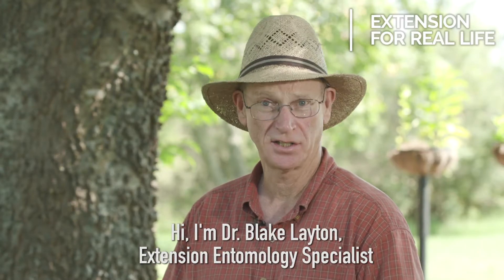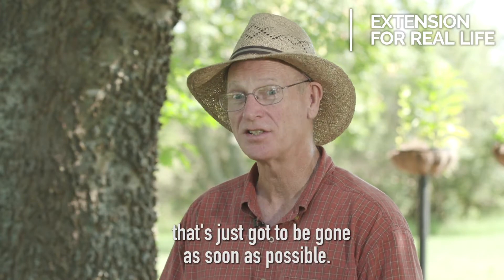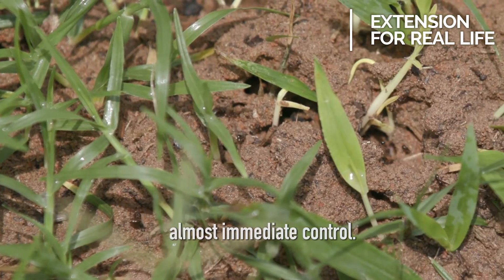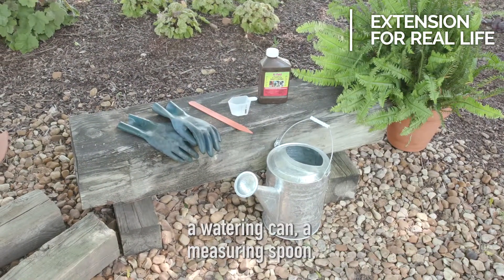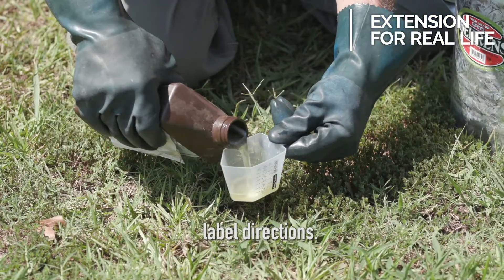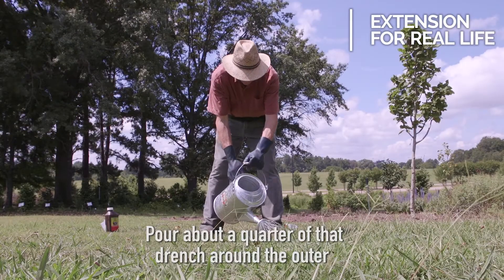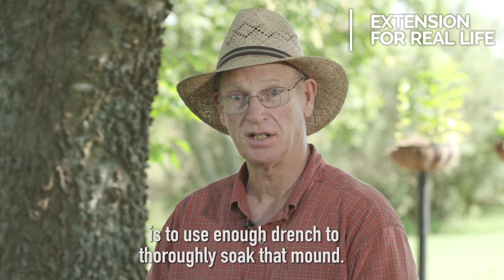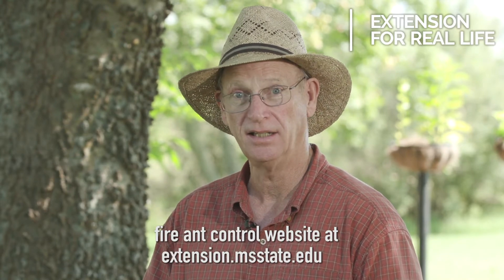Fire Ant Control | Liquid Drench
Need to get rid of a fire ant mound quickly? Dr. Blake Layton, Mississippi State University Extension Service entomologist, shows you how to mix and apply liquid drenches.